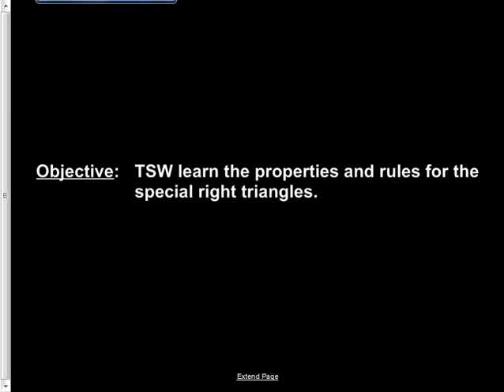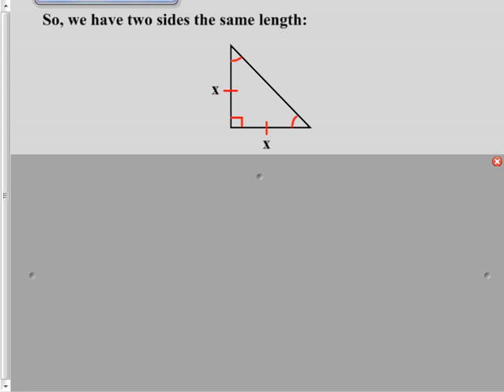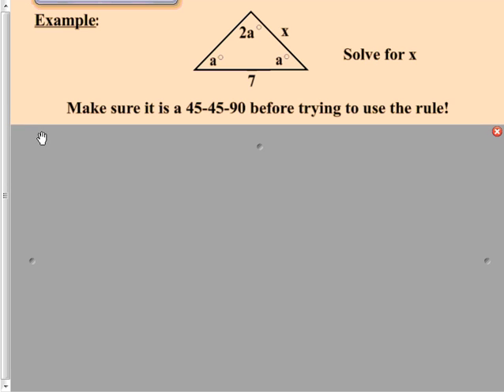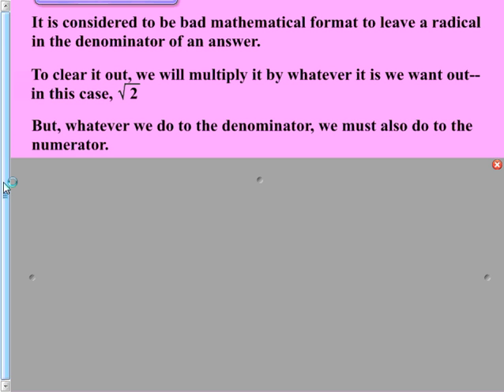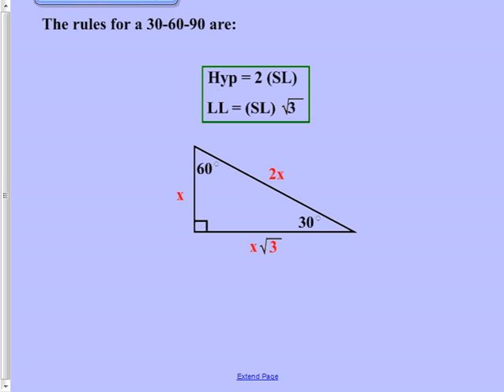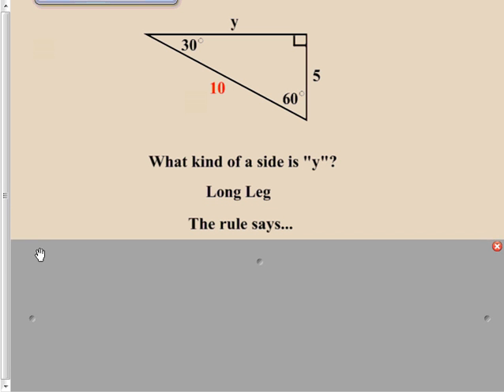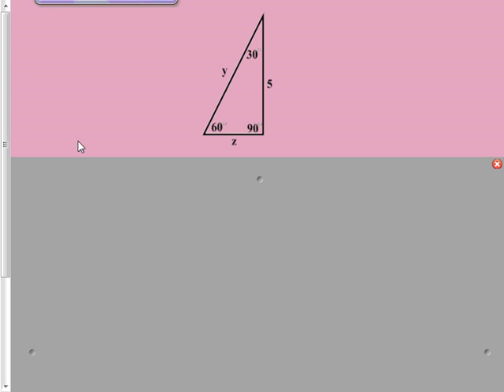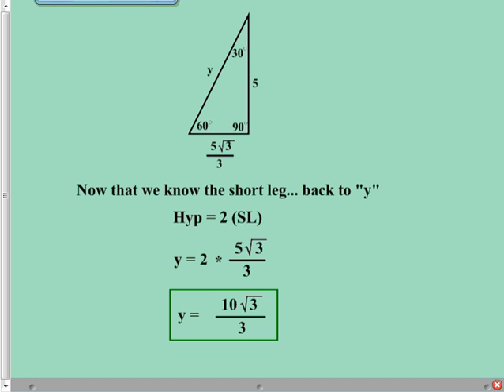G Special Right Triangles